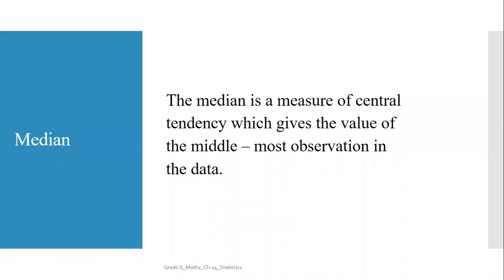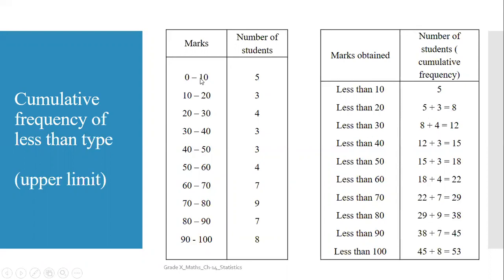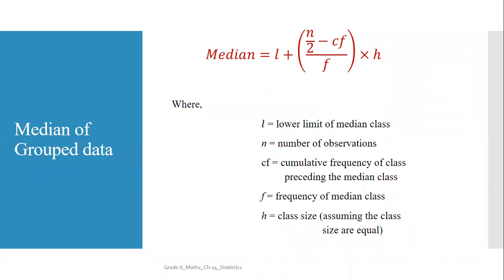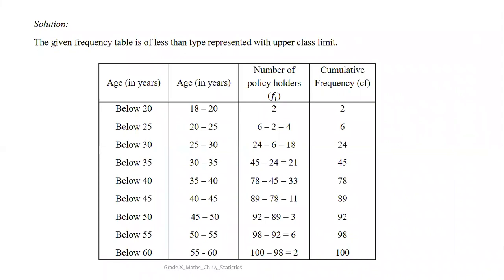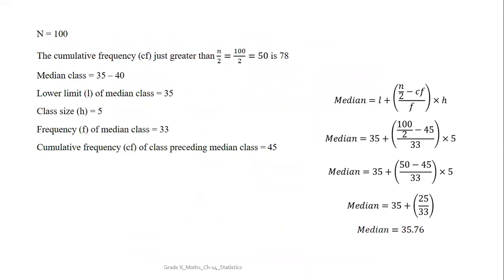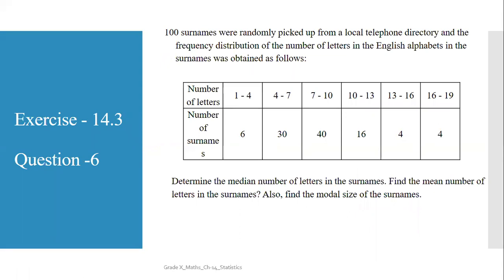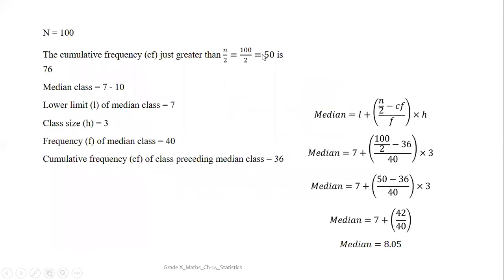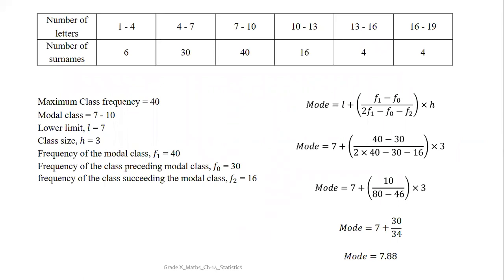Grade X Maths Ch 14 Statistics Part 4